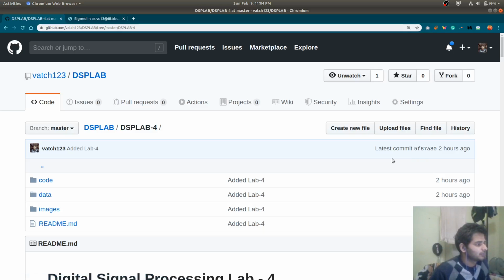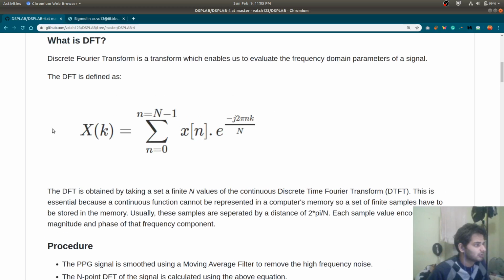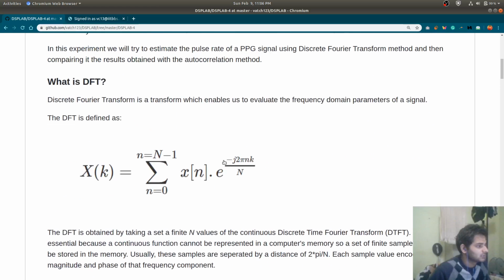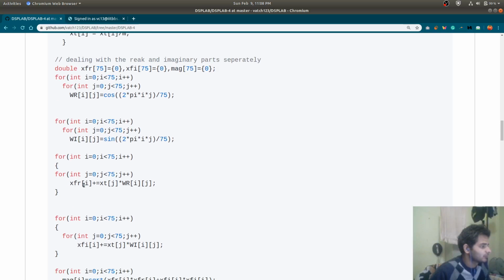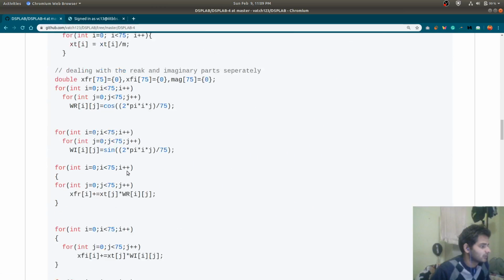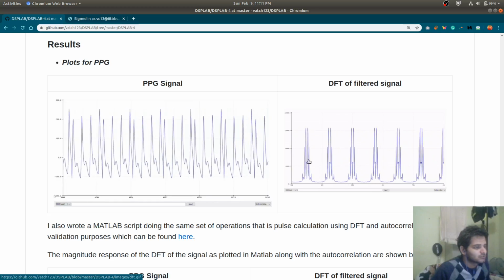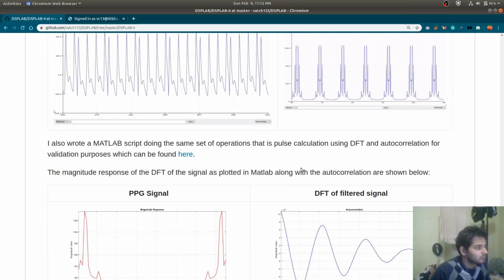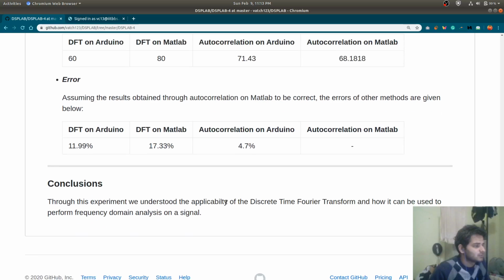17EC01044 Lab 4 | DFT